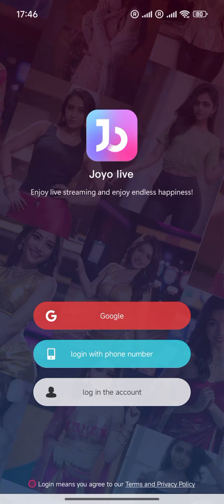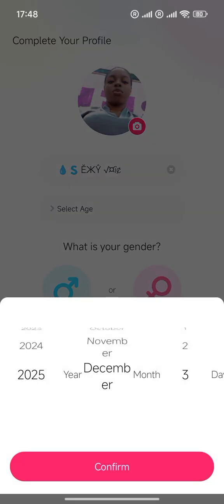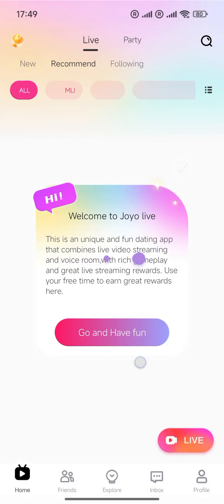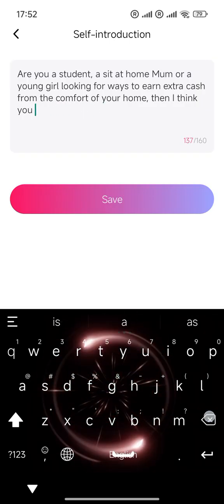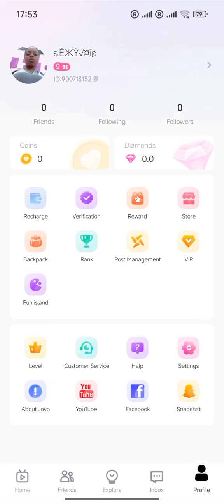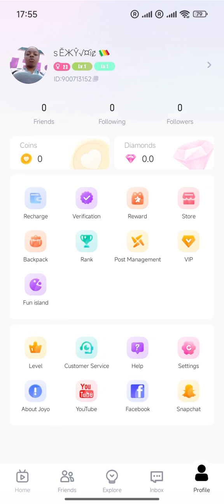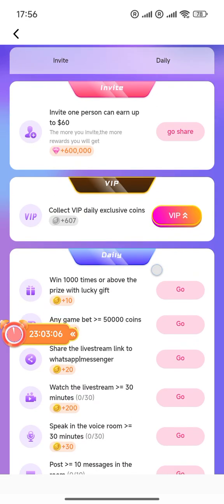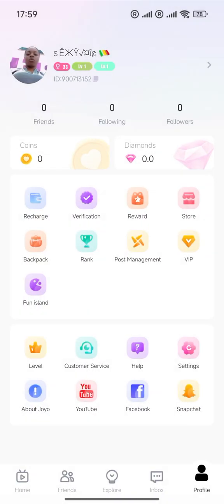𝐓𝐡𝐢𝐬 𝐚𝐩𝐩 𝐠𝐚𝐯𝐞 𝐦𝐞 100$ 𝐭𝐨 𝐜𝐥𝐨𝐬𝐞 𝐭𝐡𝐞 𝐲𝐞𝐚𝐫😭💰🙌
This is a new live stream app where you can live stream to make money in 2025 no skill or experience required on this video I shared step by step how to download register join agency and navigate the app thanks for clicking and happy viewing experience 😃

𝐀𝐠𝐞𝐧𝐜𝐲 🆔 DSPSPB